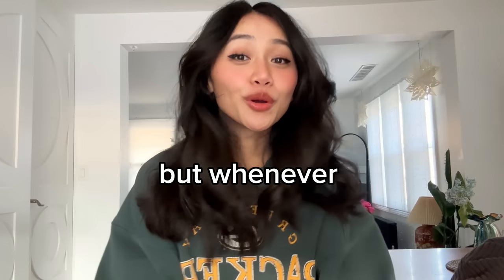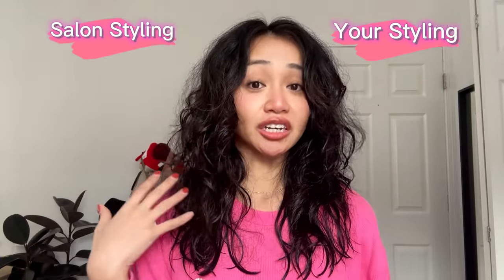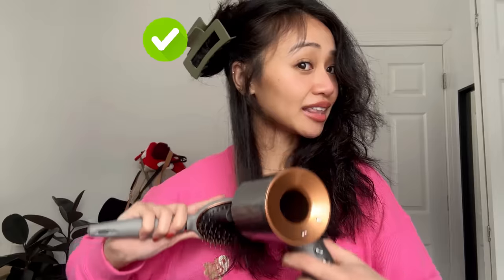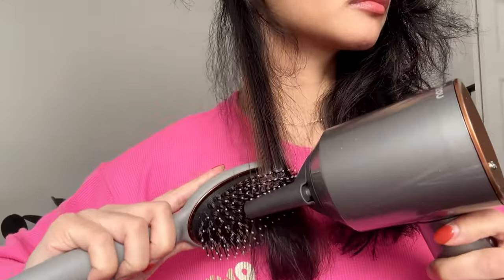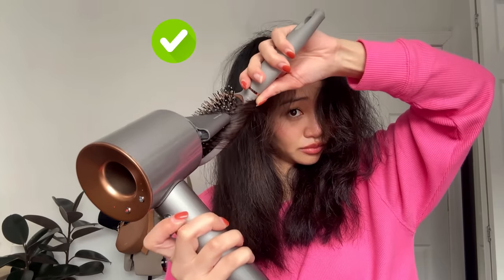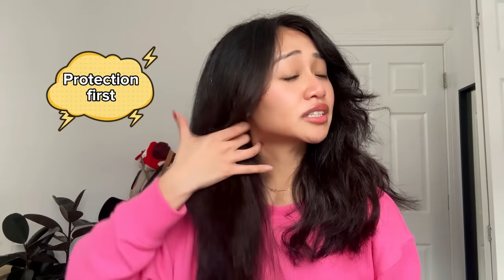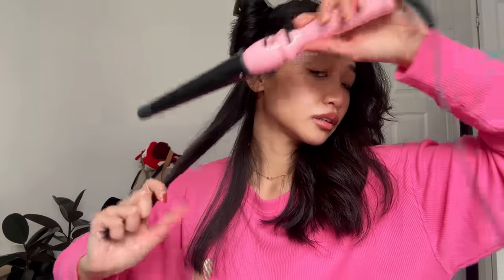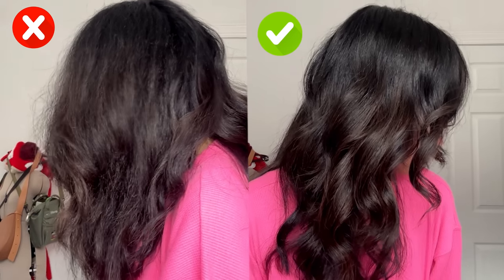How To Style Curtain Bangs and Tame Frizzy Hair Like HAIR STYLISTS!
How I go from Frizzy to Smooth, Sleek Blow Dry Hair like the salon at home!

☀ PRODUCTS MENTIONED☀
Olaplex No. 6
Denman Brush (Wet Hair)
Round Brush (Try this when drying for softer waves)
Concentration Attachment (search for your dryer)
Curler (similar)

☀ My Full Haircare Collection & More ☀